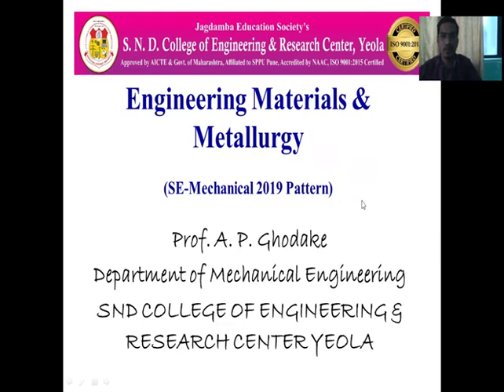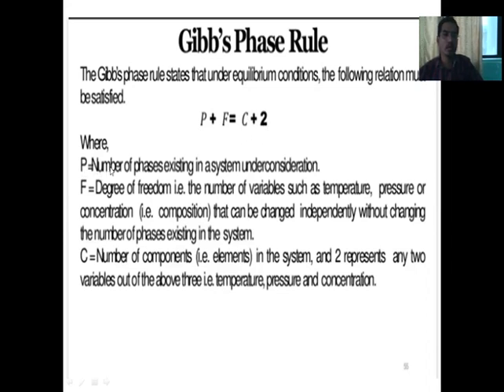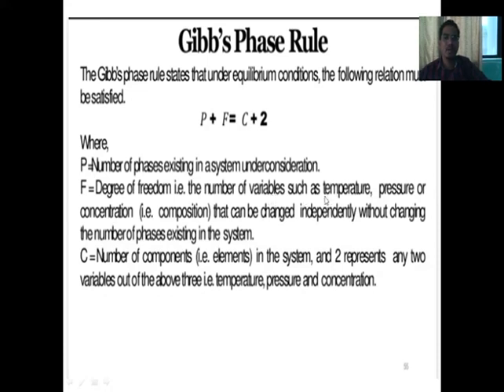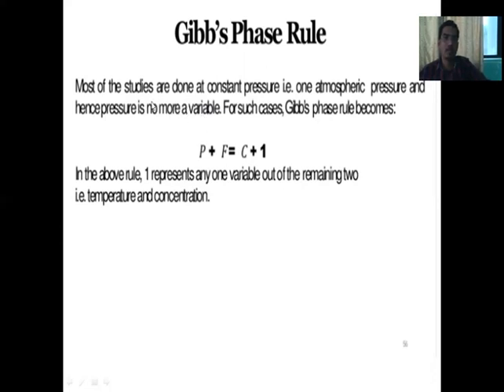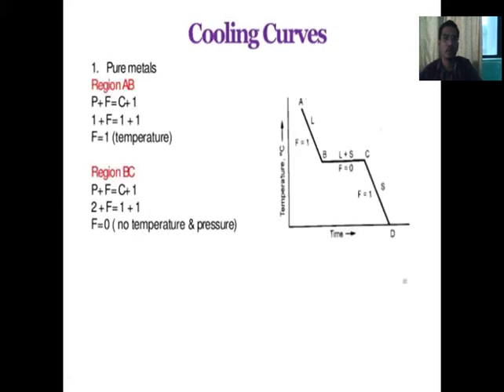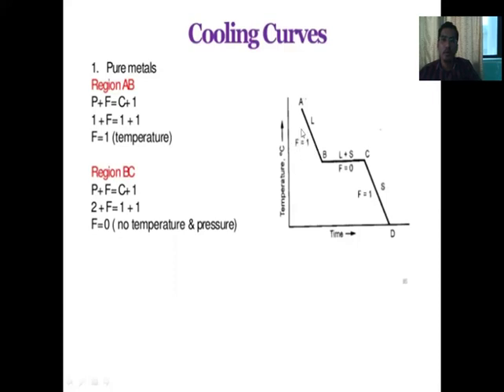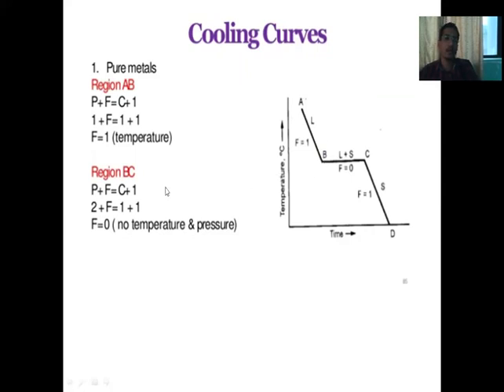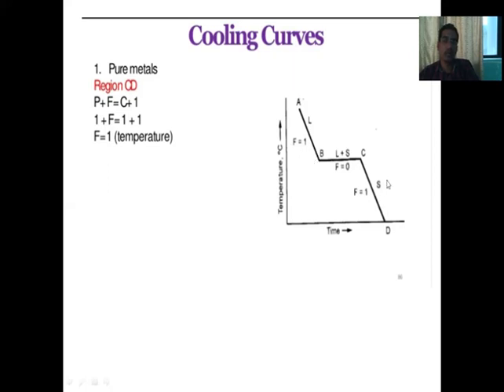EMM GIBBS PHASE RULE COOLING CURVE